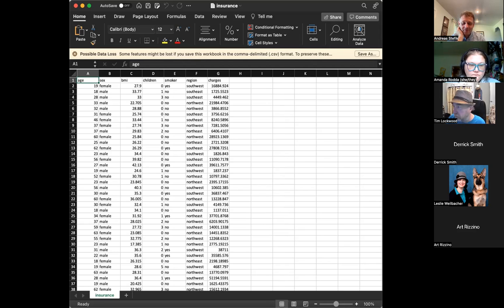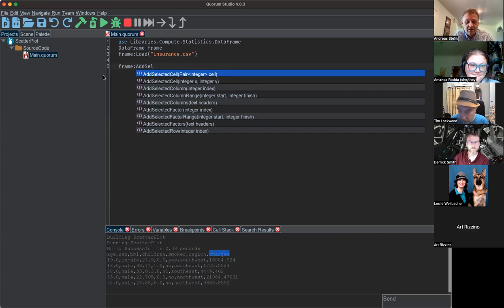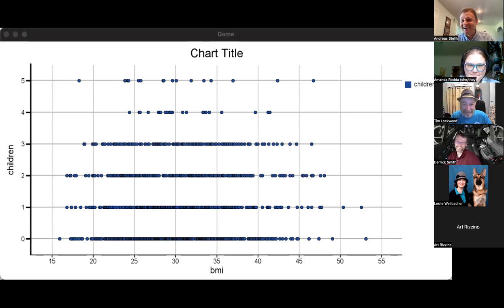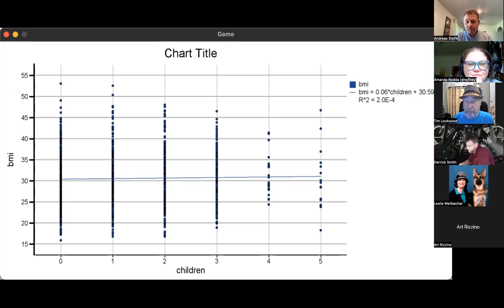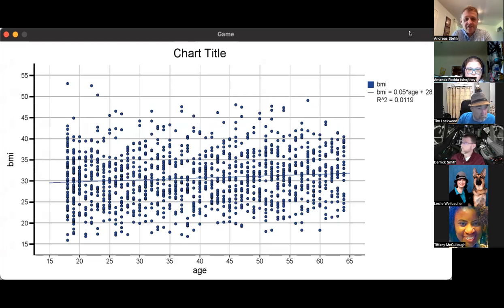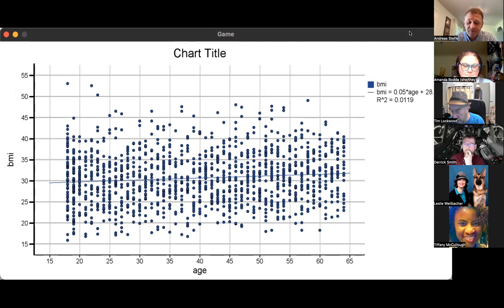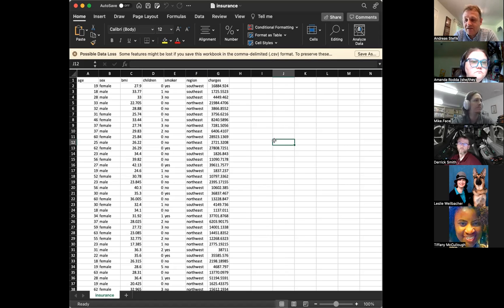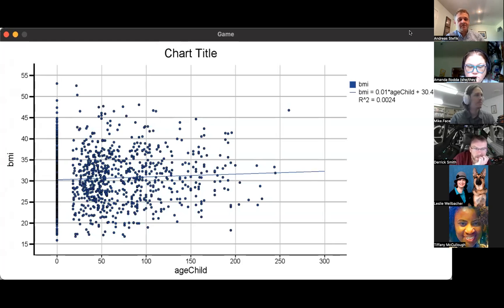Scatter Plots and Correlations -- EPIQ 2022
Dr. Andreas Stefik introduces the scatter plot and provides insight on correlations and R-squared.

EPIQ is an annual conference focused on the Quorum programming language, computer science education, and accessibility. EPIQ 2022 was held between 6/26/22 and 6/30/22 and focused on accessible data science and charts.